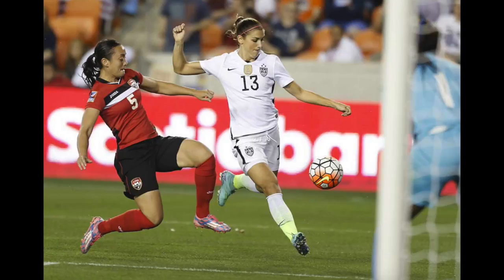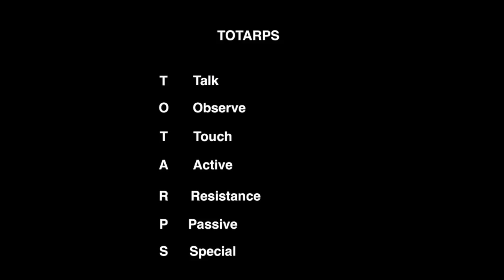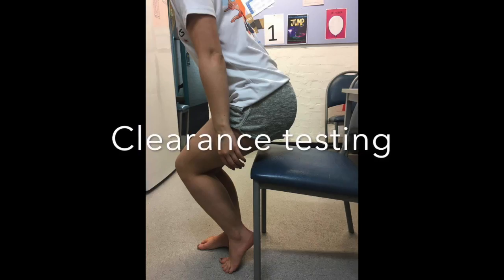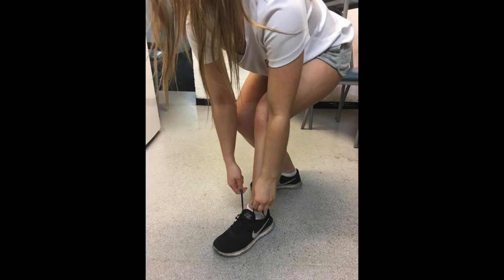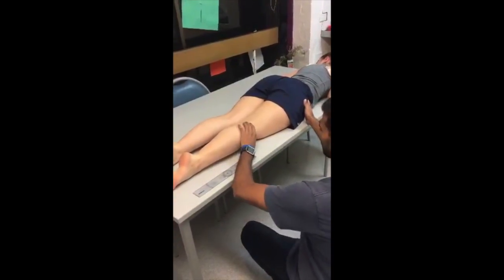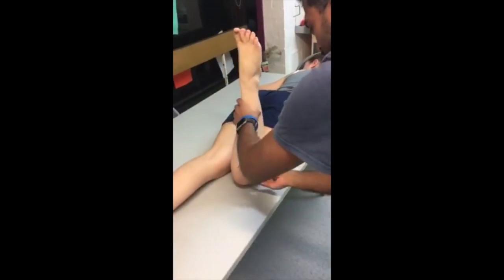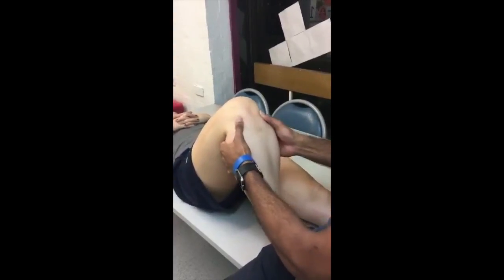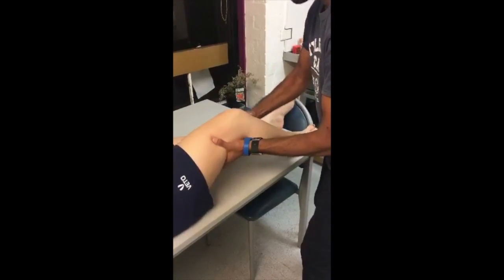CAT ACL Injury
This video is about CAT ACL Injury